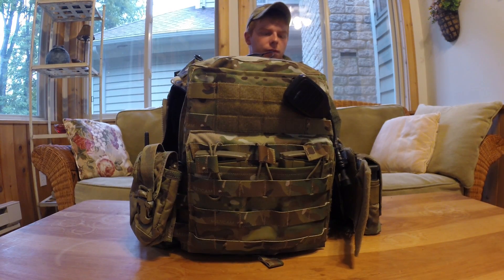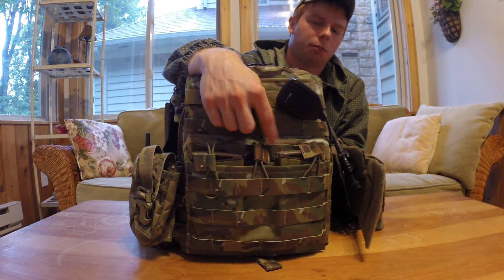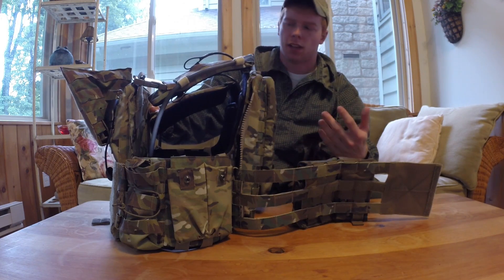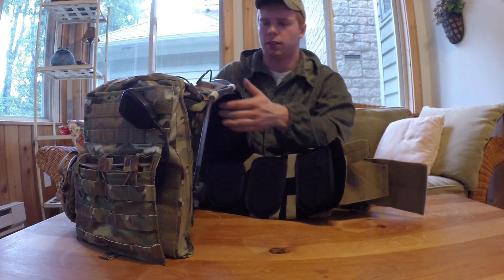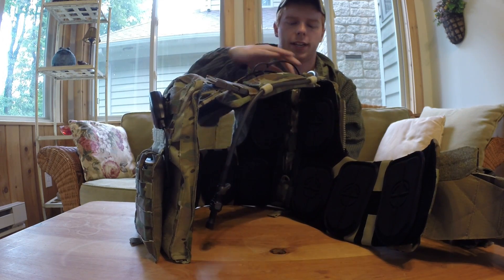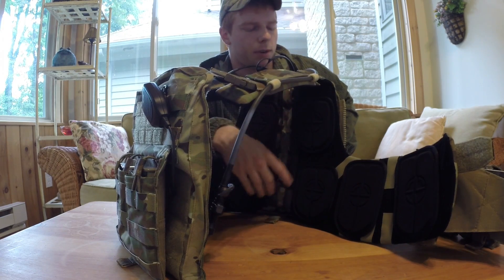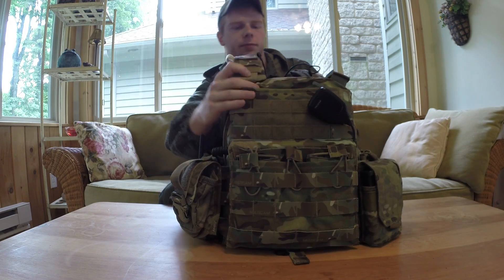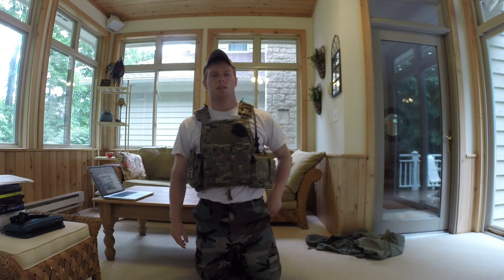Semapo NCPC Overview (Multicam)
A overview/review of the Semapo NCPC in Multicam.